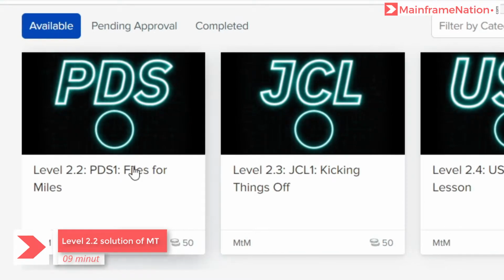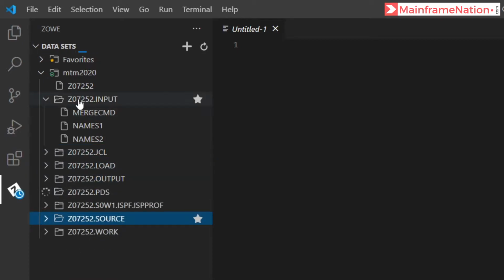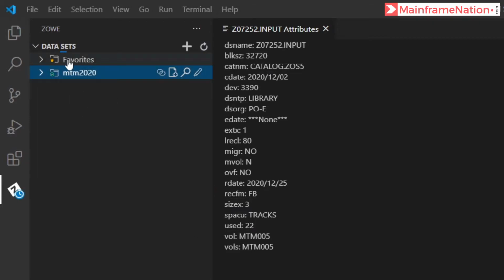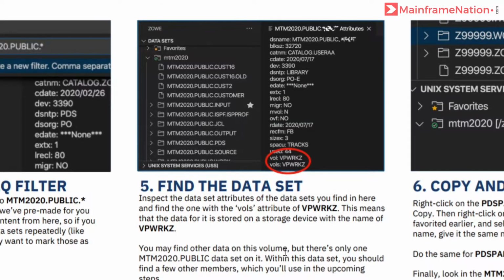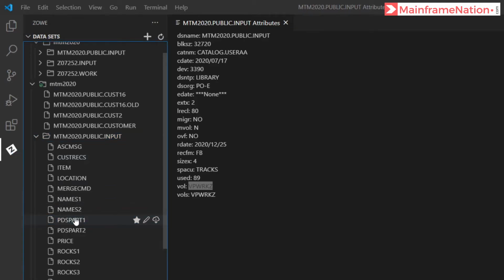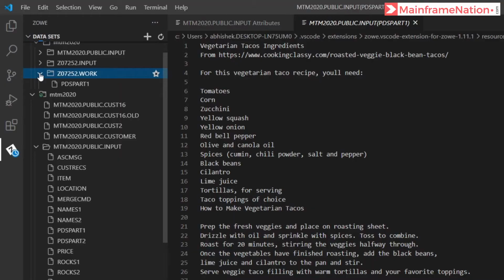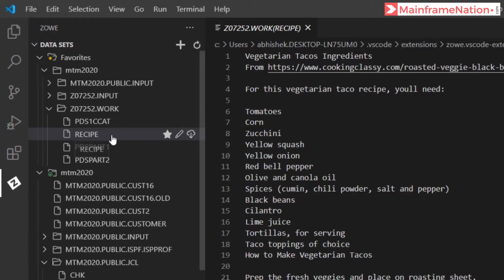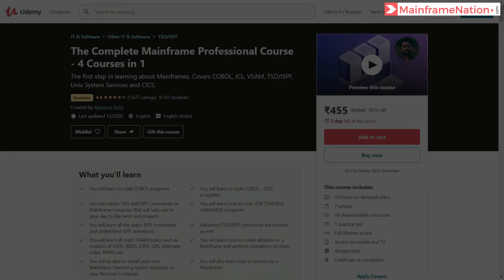PDS1 - Files for Miles | Level 2.2 solution of Master the Mainframe 2020 | IBM MTM 2020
This video will give you the solution for Level 2.2 of MTM 2020. The challenge is titled PDS1 - Files for Miles. We have to submit a JCL called PDS1CCAT in this challenge. This JCL will concatenate PDSPART1 and PDSPART2 into one single dataset called PDS1OUT.